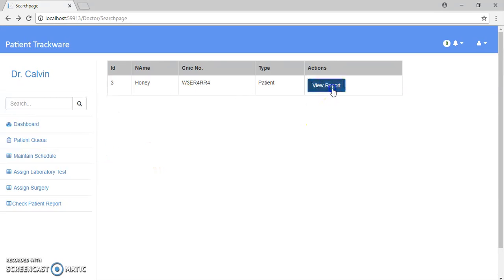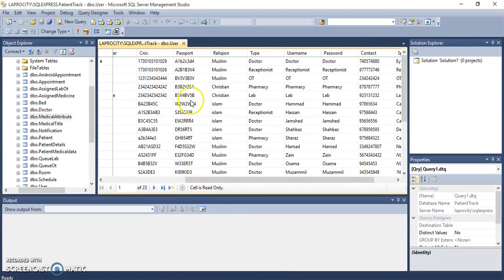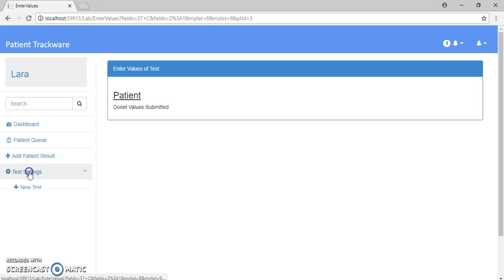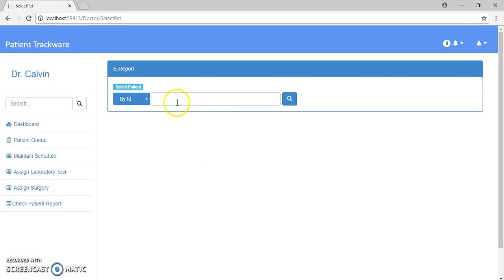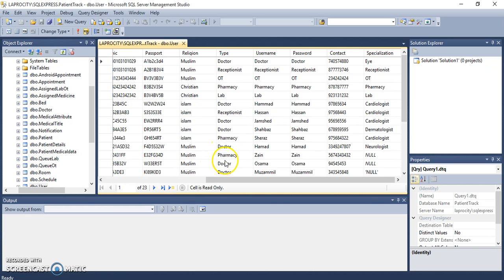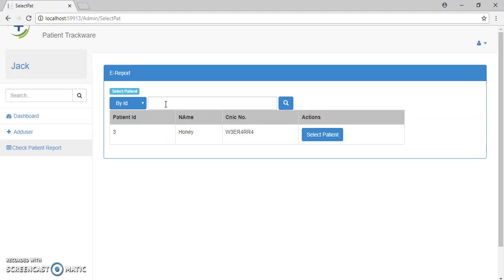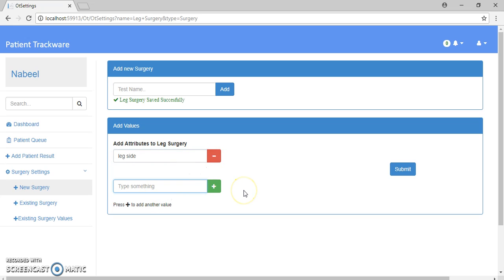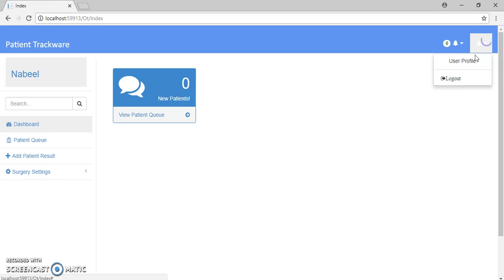Demonstration Part 2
Patient Trackware Demonstration Part 2 By Sher Jeel Ahmad